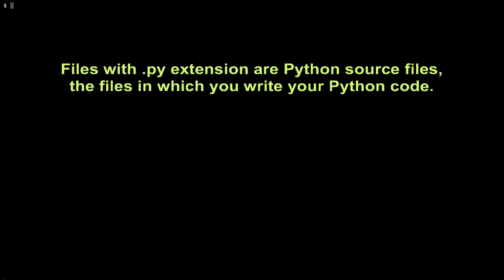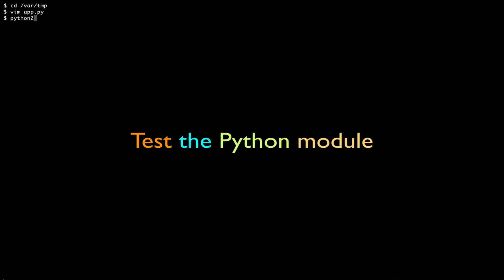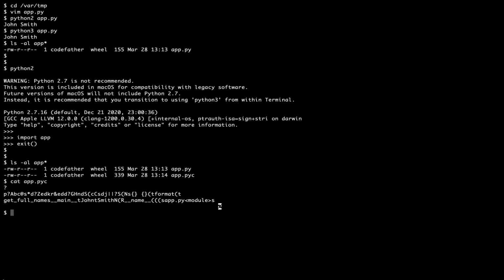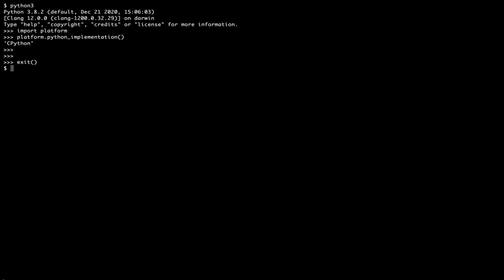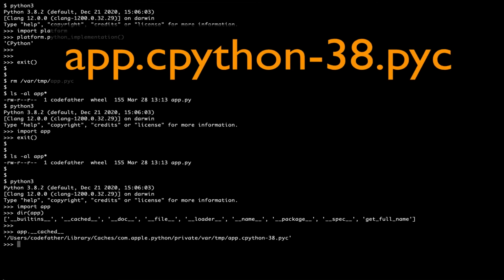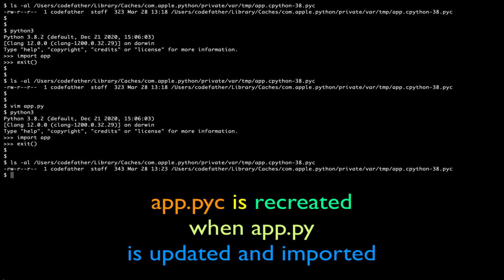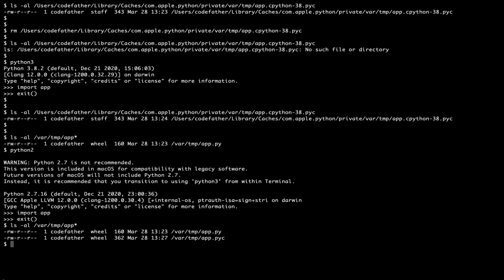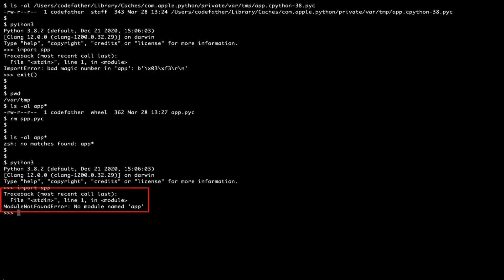This Happens with Python .PYC Files (Step by Step Tutorial)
The following CodeFatherTech article will also help you go through this topic step-by-step

Let's understand together what .pyc files are and how they are related to Python .py files.

We will see when .pyc files are created and how Python 2 and Python 3 differ when it comes to generating .pyc files.

In the Python module created in this video, I also use a Python construct explained in the following video:

Claudio